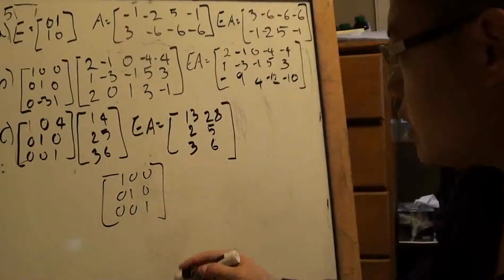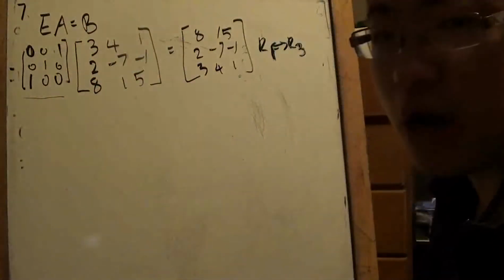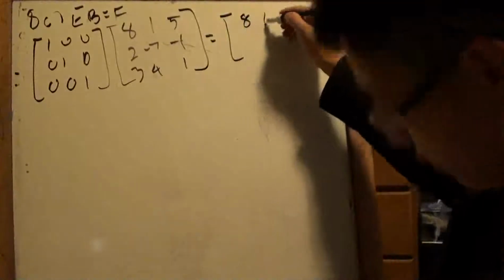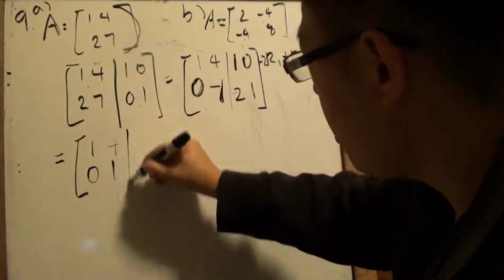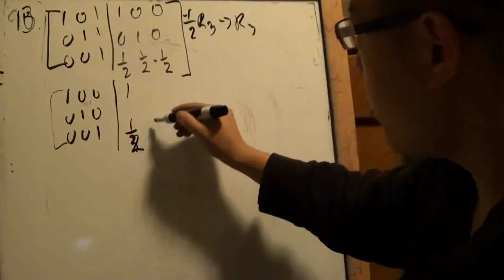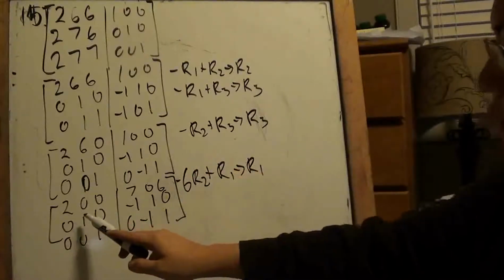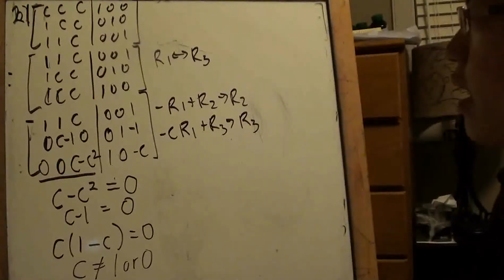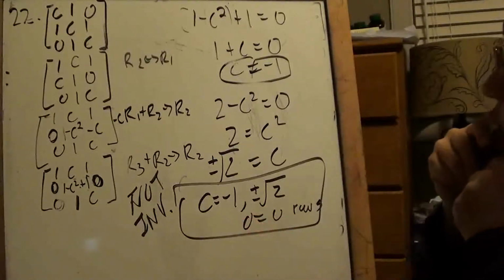Linear Algebra 1.5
#15 52:01 20a) 53:32 b) 56:34 #21 1:03:12 #22 1:09:37 (For #22... disregard c!=1 restriction derived from the third row. See Kieran's comment/my reply for details)